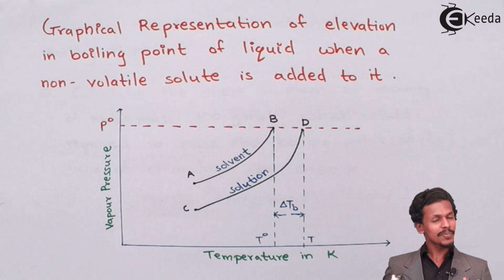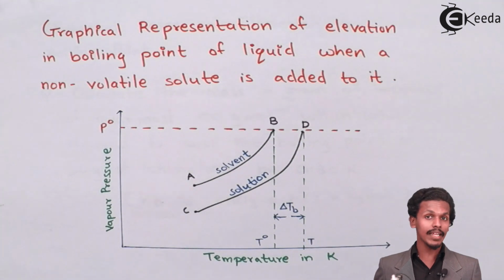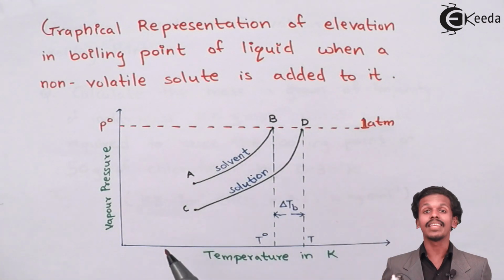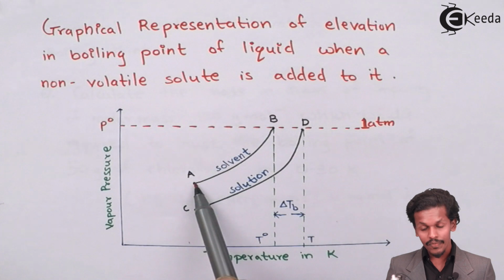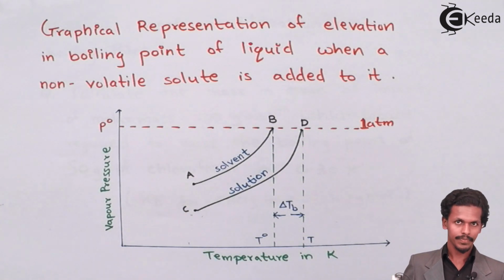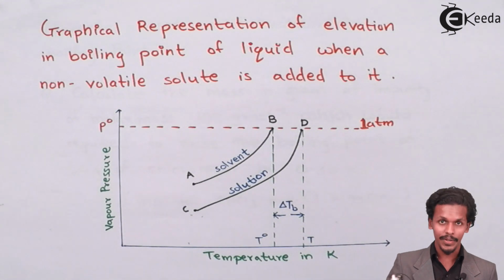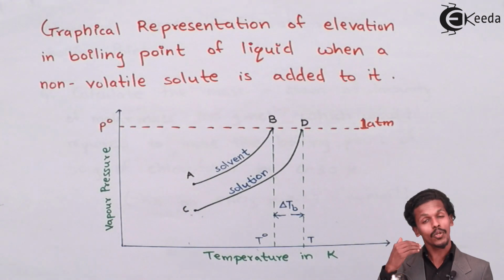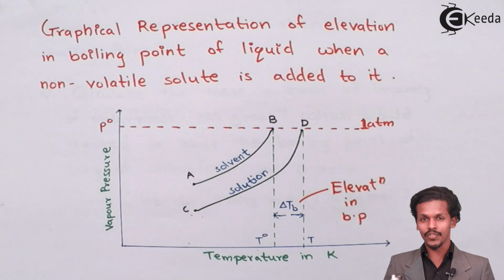Graphical Representation of Elevation in Boiling Point - Solution and Colligative Properties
Video Lecture on Graphical Representation of Elevation in Boiling Point from Solution and Colligative Properties chapter of Chemistry Class 12 for HSC, IIT JEE, CBSE & NEET.

Watch Previous Videos of Chapter Solution and Colligative Properties:-

Happy Learning : )